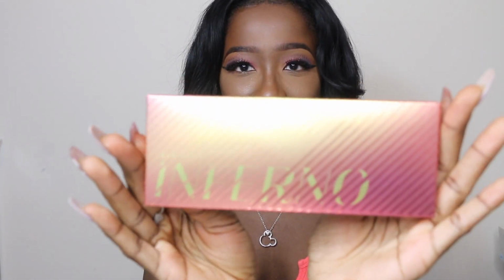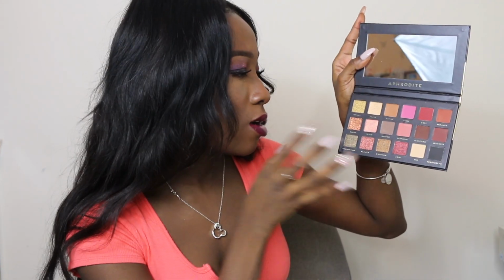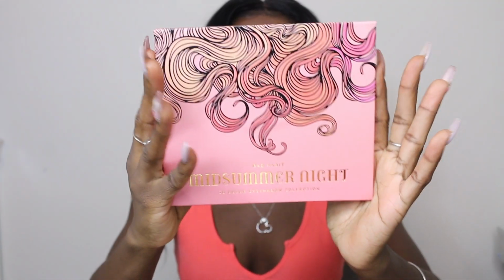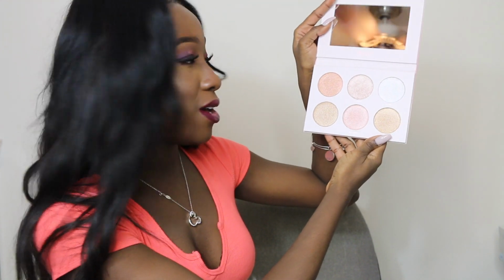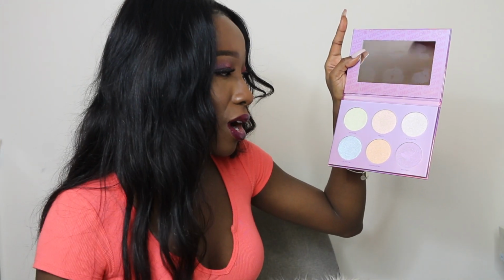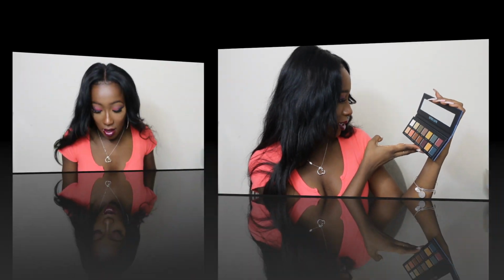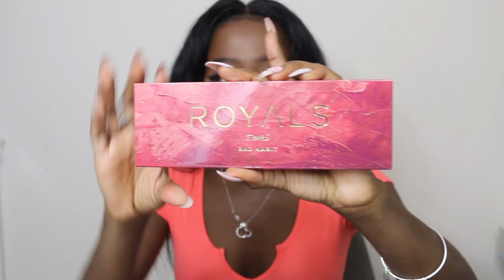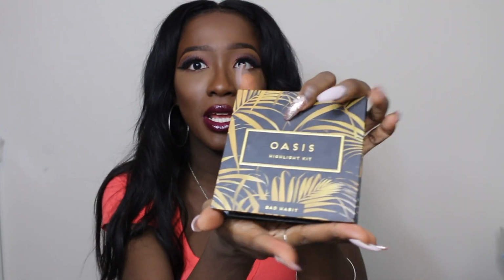SHOP HUSH| Haul,Swatches, Dupes and my VERY honest unboxing!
Hola ChocSquad!

I'm so glad to be back on Youtube! For this video I partnered with Shop Hush to talk about their best selling products and to provide my channel with an affordable makeup unboxing. I hope that you dolls enjoy this video and I'll see y'all on my next one.

XOXO
ChocTheGlam🍫

Products Mentioned:
Bad Habit Inferno
Bad Habit Aphrodite
Bad Habit Royals
Bad Habit Midnight Summer
Rose Highlighter Collection
Unicorn Glow
Bad Habit Retro Glow
Face Candy Sugar

PS:Let's try to get this video to at least 20 likes on this video!

Camera 🎥: Canon 70D
Lens📷:Kit Lens
Editing Software 🎦: Final Cut Pro X
Location🏙️: Chicago

Wanna Have Your Beats Featured On My Next Video?